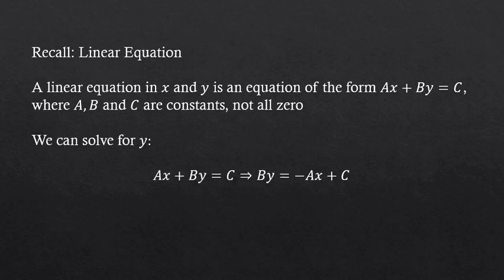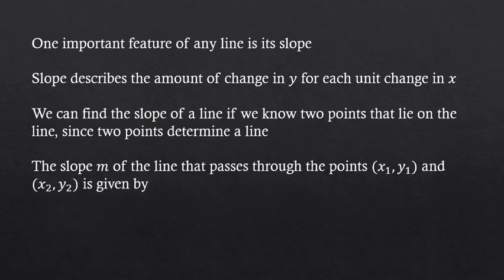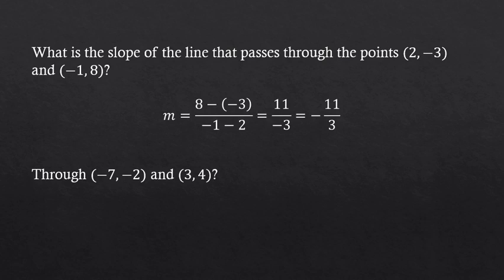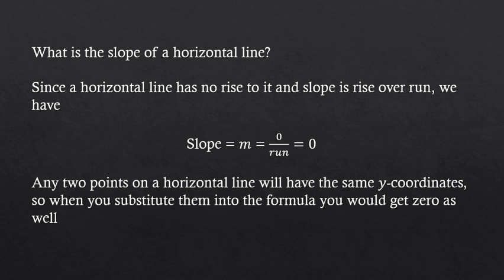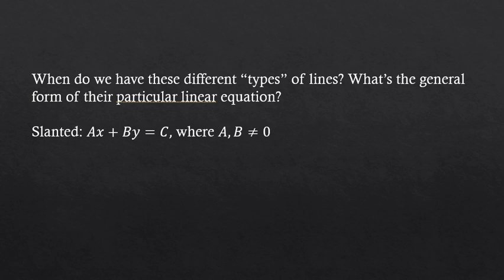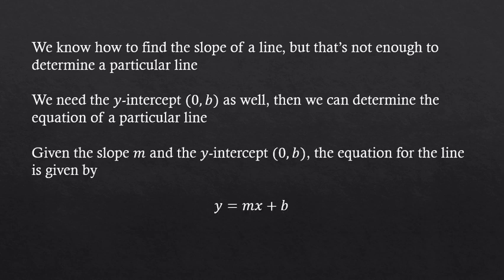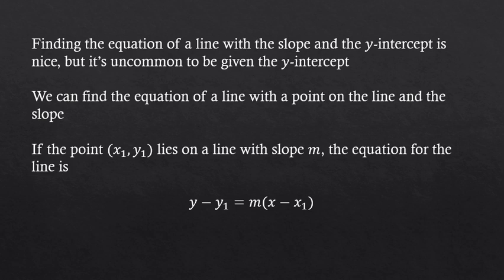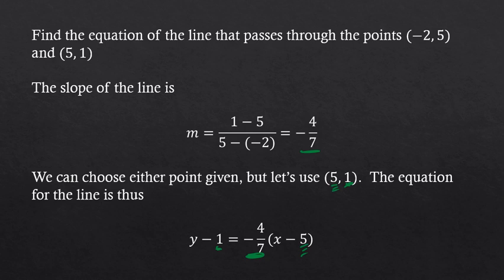College Algebra - Linear Functions